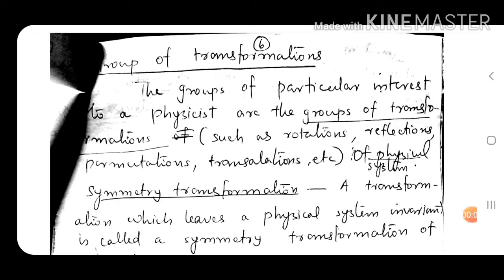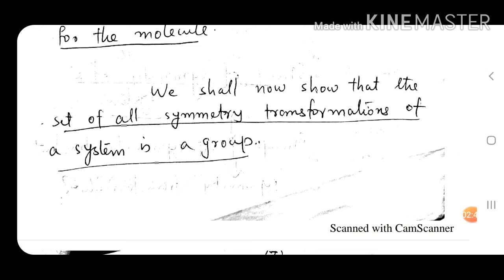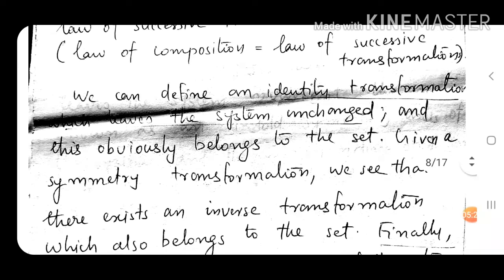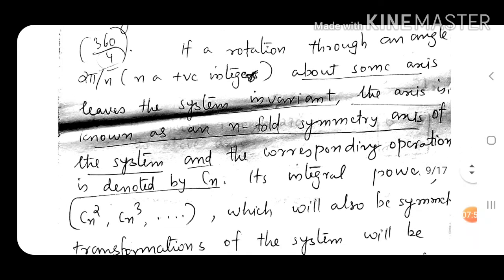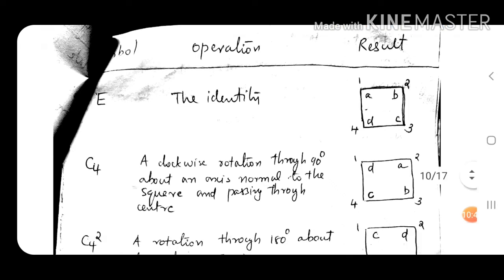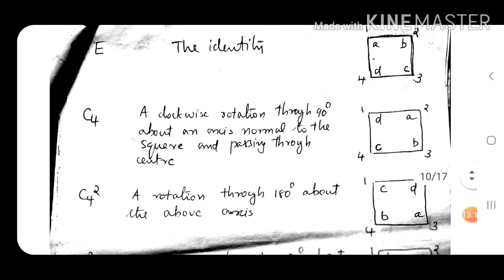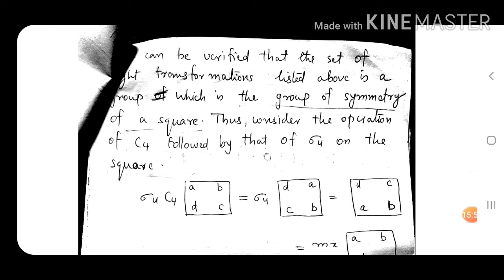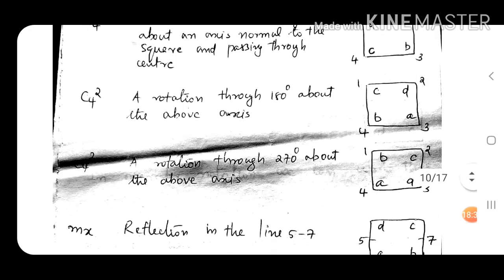Group theory part 2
Group theory part 2 Group of symmetry transformations